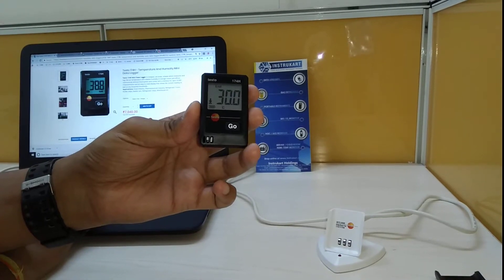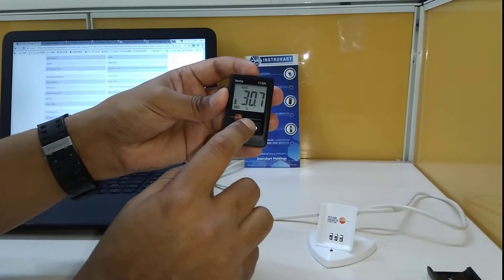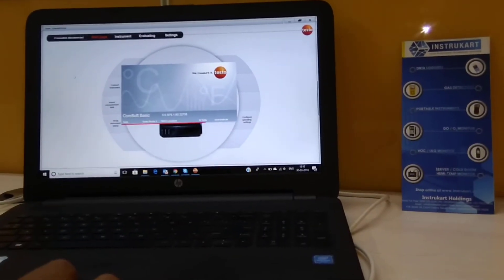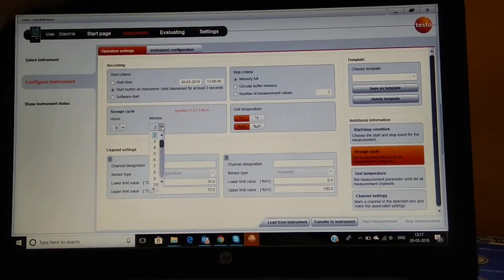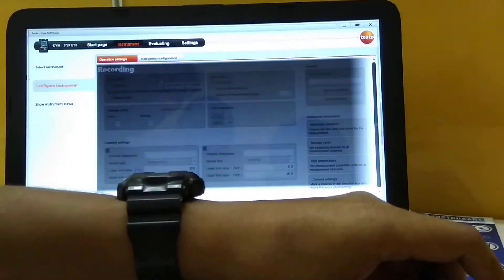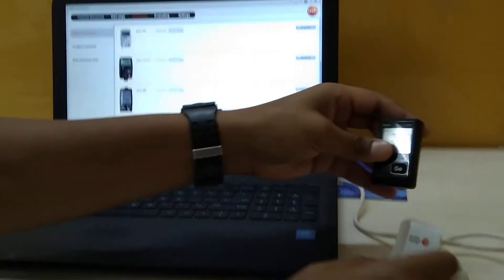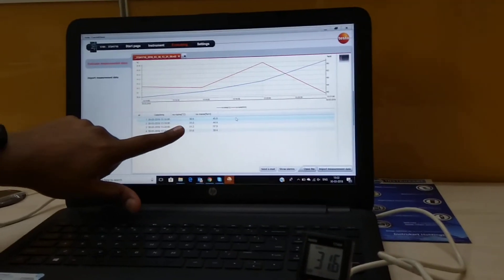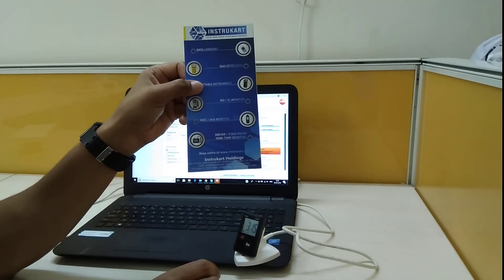Testo 174H Temperature Humidity Data Logger | Temp Range: -20 °C to 70 °C | Instrukart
Testo 174H Mini Data Logger is compact, accurate, and reliable it measures and logs the air temperature and relative humidity in storage rooms and offices continuously without interruption and comes with a memory for up to 16,000 measurements and an easy-to-read display that shows the current reading as well as any breached thresholds.